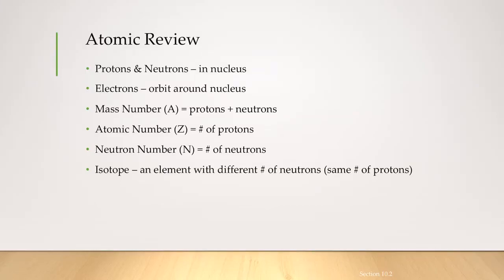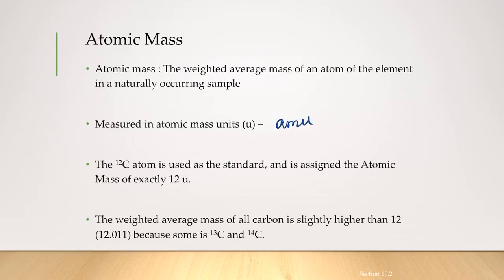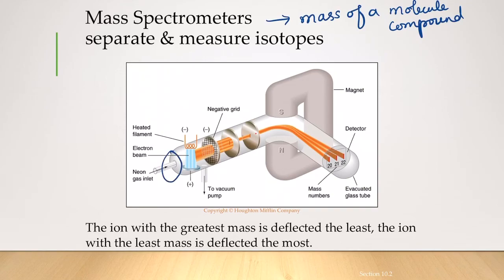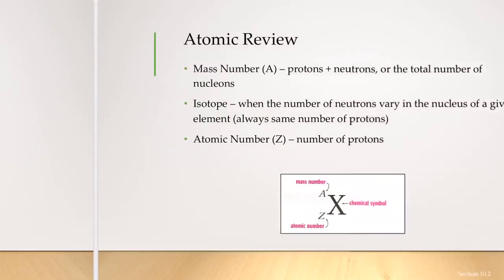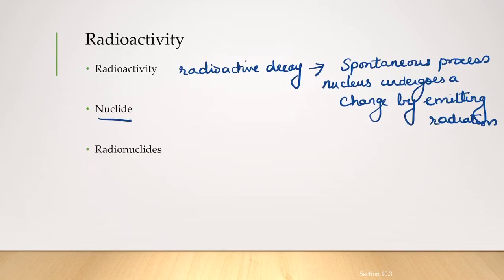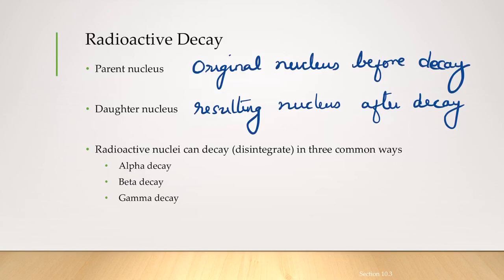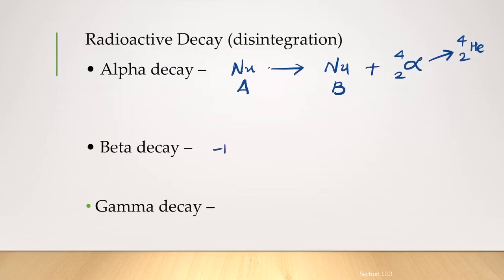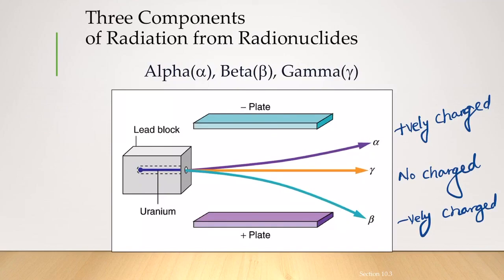Nuclear Physics part 3